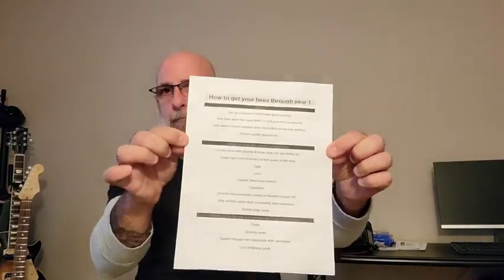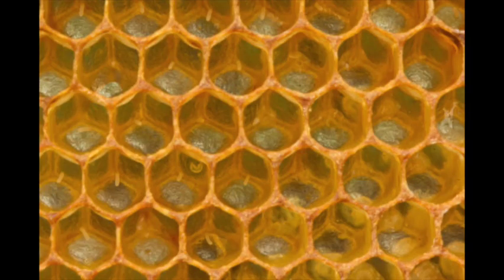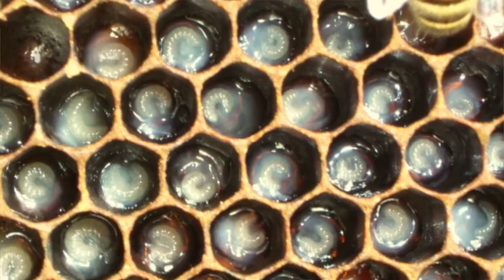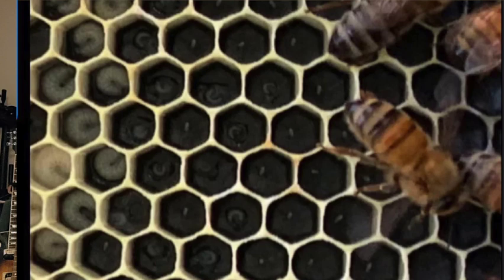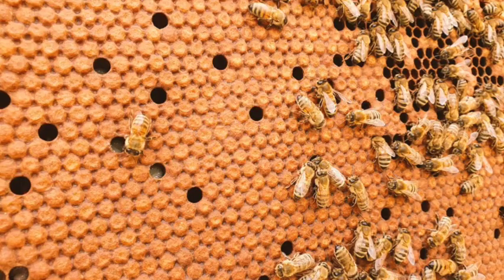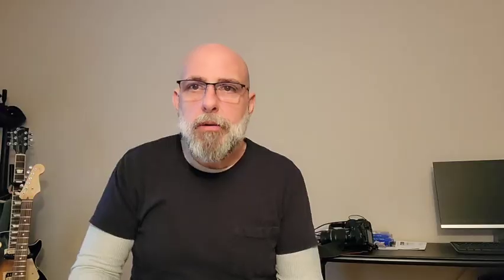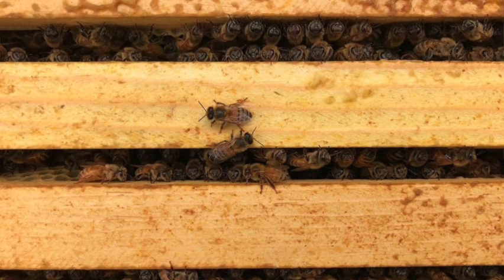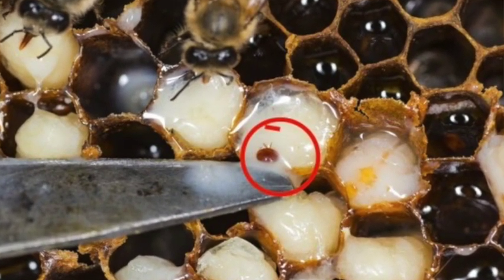beekeeping 101- What to do in the first year of beekeeping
what to do in your first year of beekeeping.  what to look for during inspections.

Sorry, I could not figure out how to add the image of the outline to the description.  When I do, I will add.

00:00 Intro
01:20 set up/day 1
02:47 when to add 2nd brood chamber
04:04 when to perform first inspection
04:36 what to look for during inspections
09:55 start thinking about how you want to treat your bees
11:33 what not to be TOO concerned with in the first year